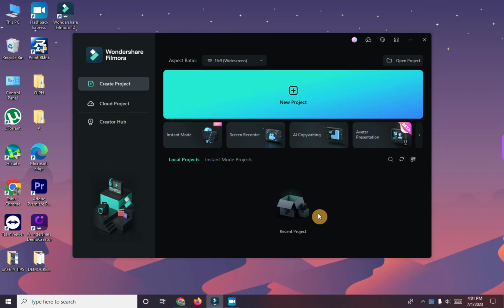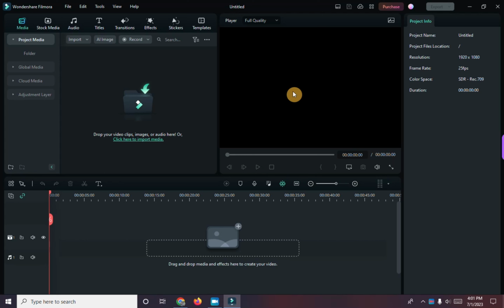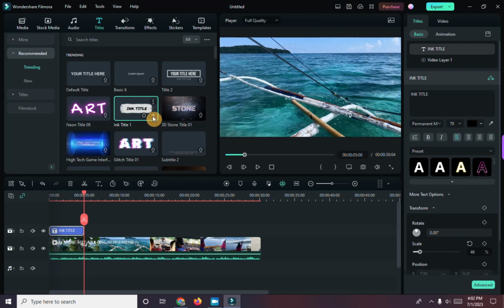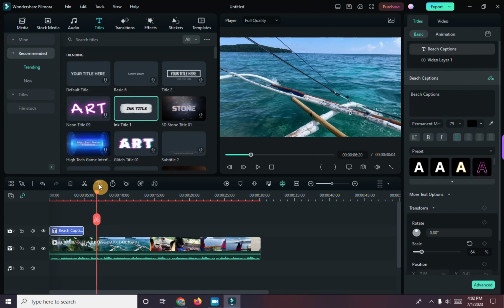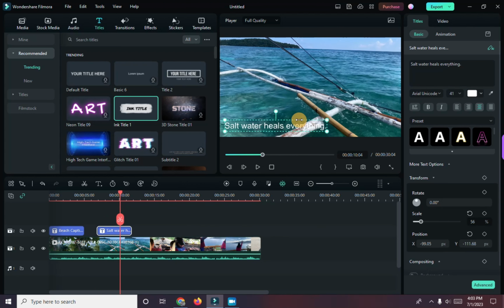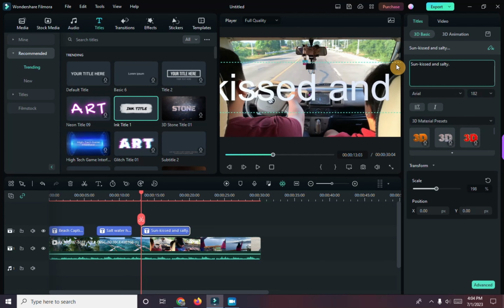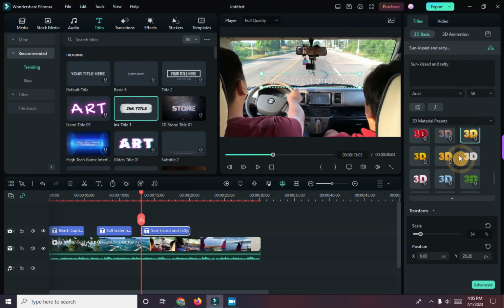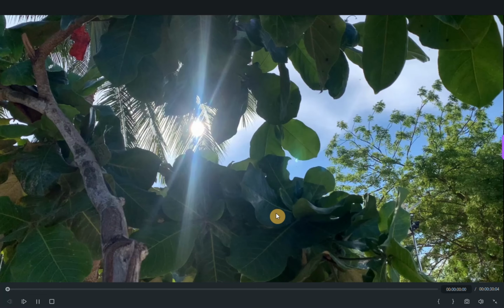How to Add Text to Video in Wondershare Filmora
In this quick tutorial, we'll show you how to easily add text to your videos using Wondershare Filmora. Whether you want to create engaging titles, captions, or subtitles, Filmora provides a user-friendly interface that makes it simple to customize and animate text to enhance your video projects. Watch now and discover how to effortlessly add professional-looking text to your videos with Filmora's powerful editing features.